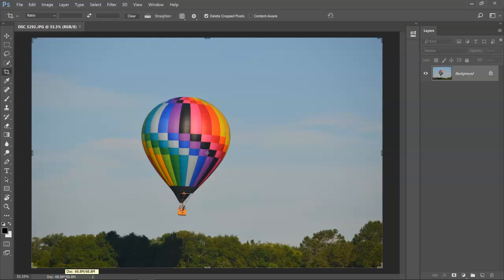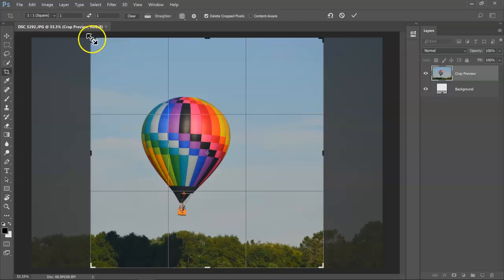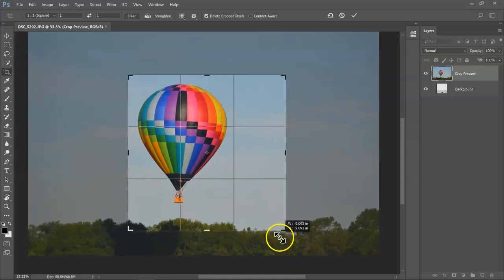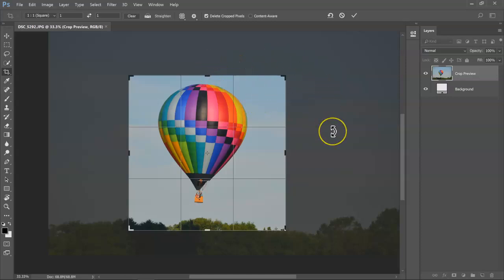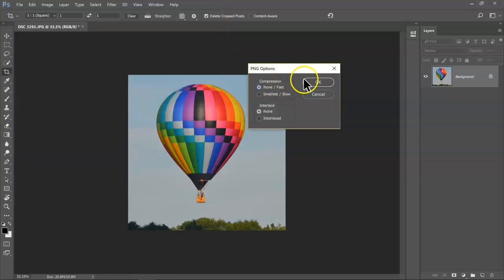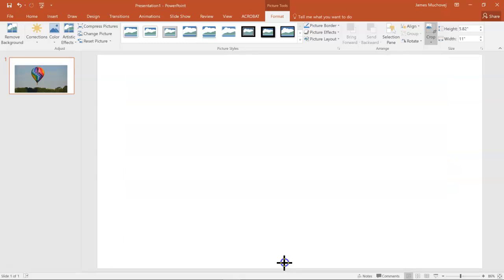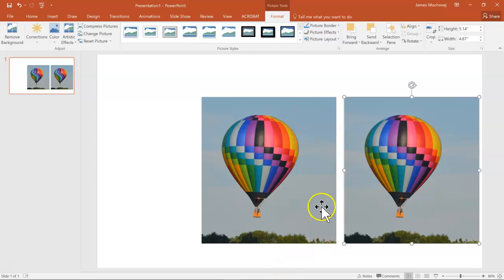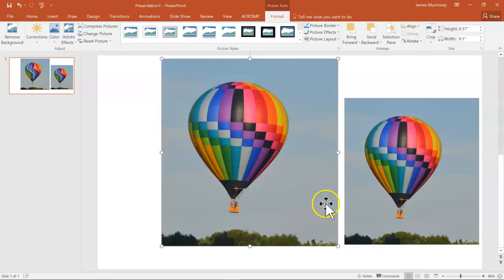cropping photos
Cropping photos removes unnecessary parts and allows you to come in on the part of the photo that you think is important. This looks at using PhotoShop and PowerPoint.